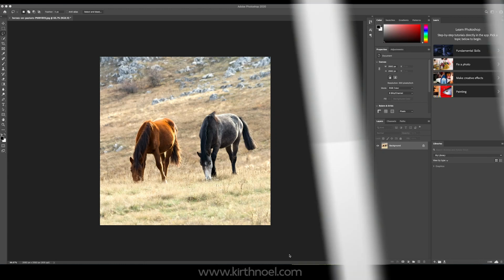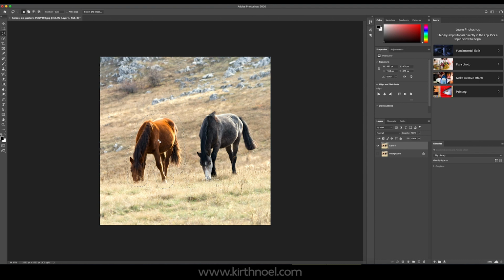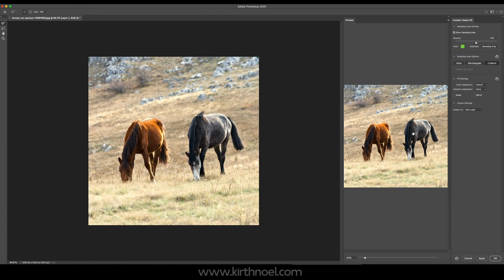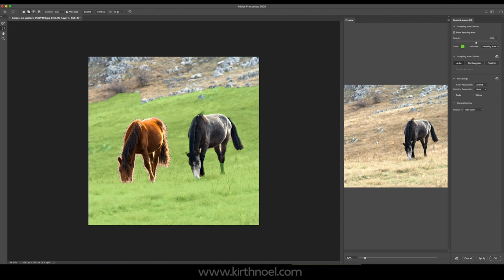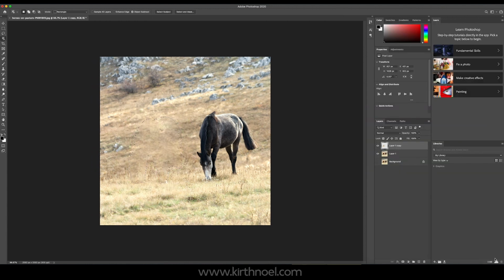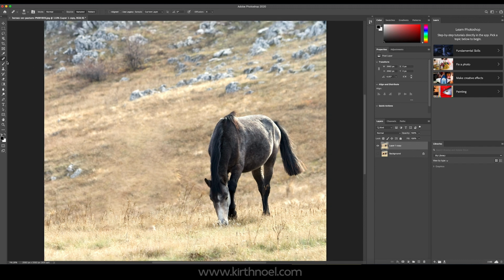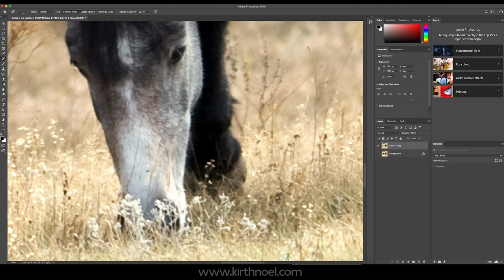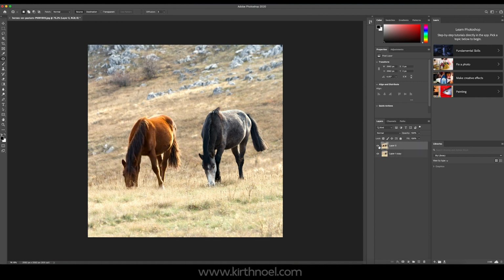Remove objects in photoshop using retouching tools (Content Aware Fill) - Tutorial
In this tutorial, i show you how to Remove objects in photoshop using retouching tools including content aware fill and healing brush tools

This tutorial was done using Adobe Photoshop CC 2020.
The main tools demonstrated were
- content-aware fill
- patch tool
- healing brush

MAIN CAMERA GEAR (RUN N GUN)

OTHER GEAR I OWN

B CAMERA
BEST MACRO LENS

LIGHTING
300d mkii